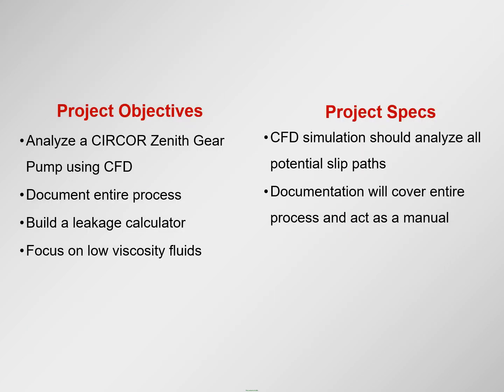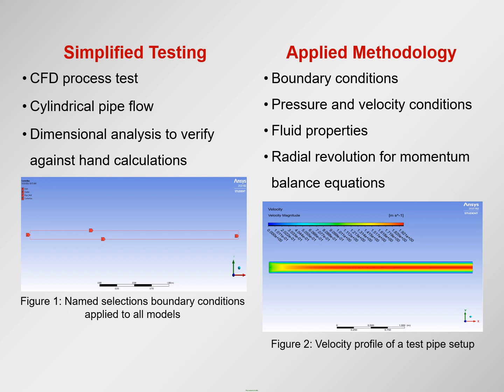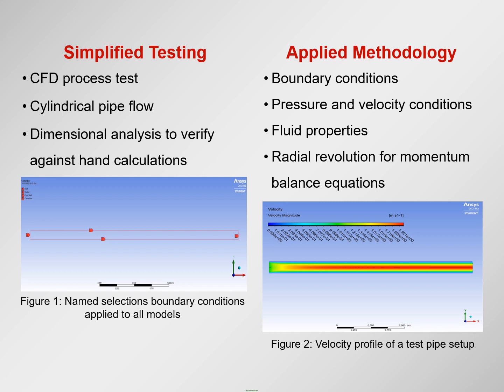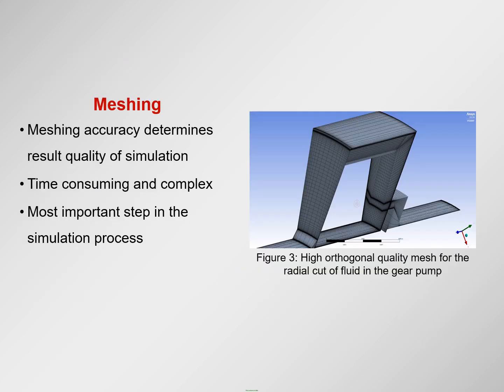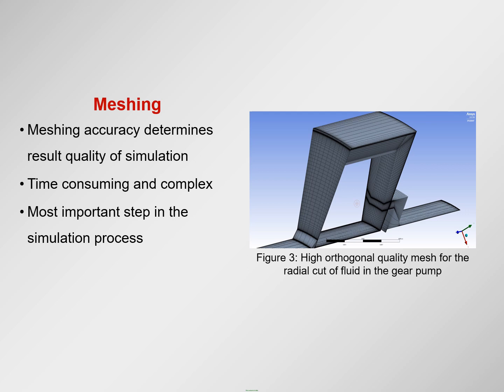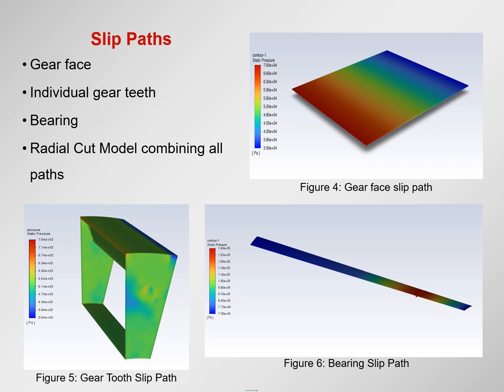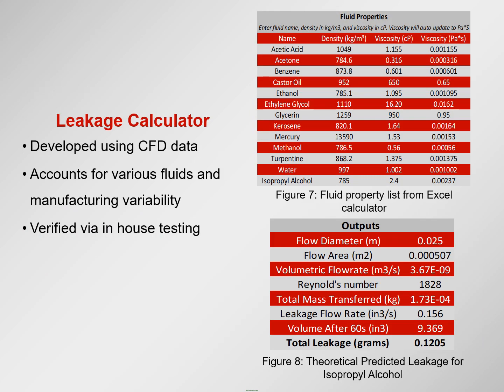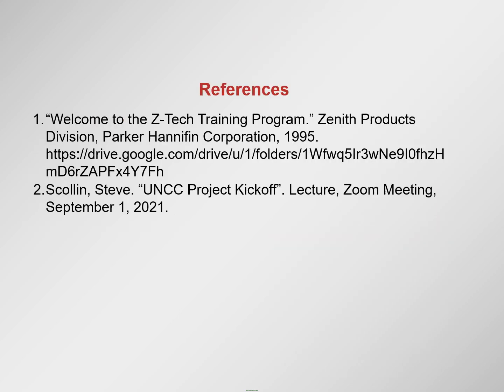CIR_ZENITH - Spring 2022